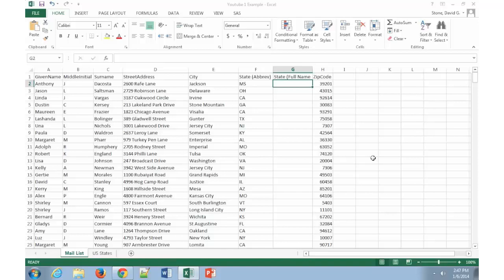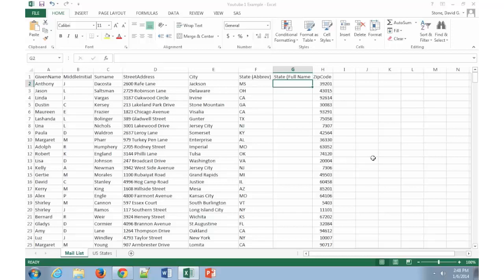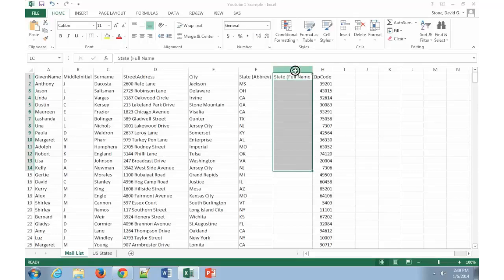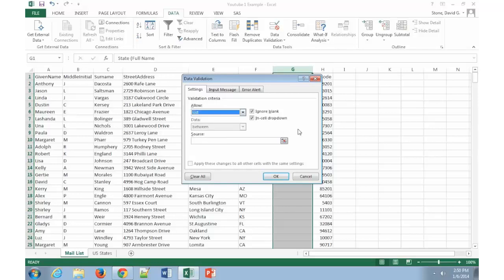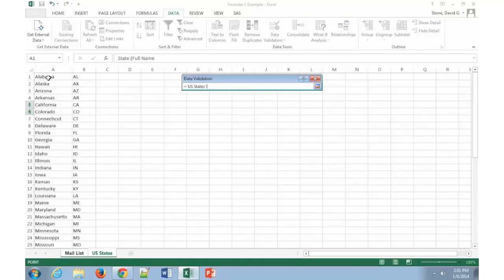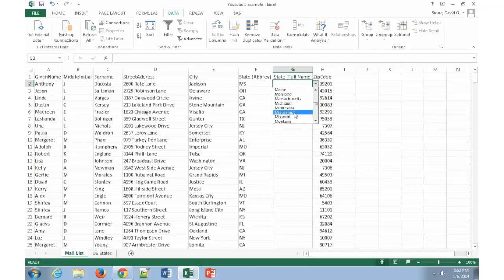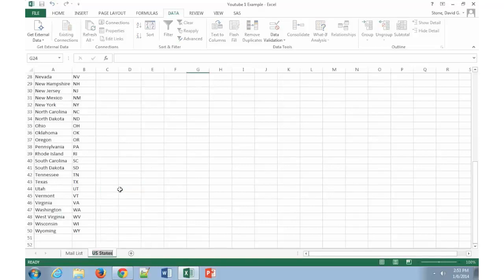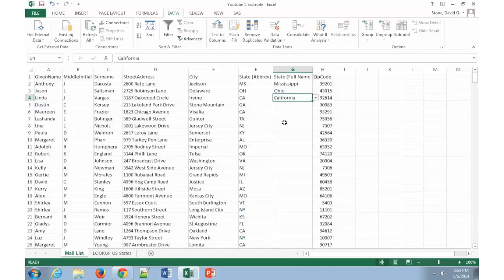Creating A Lookup List in Excel 2013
Excel 2013 has some excellent ways to create a lookup list.  This video explains some quick and simple methods to get you started.